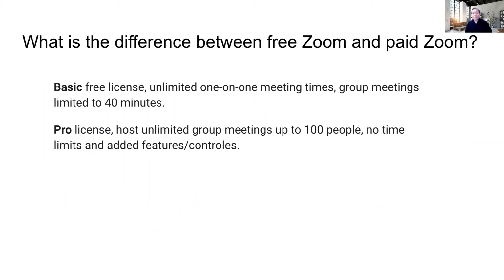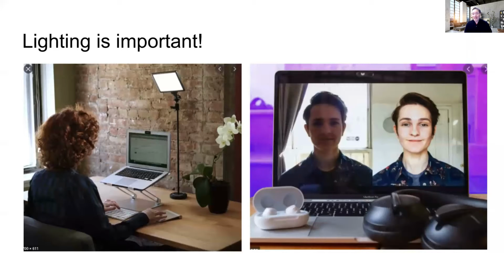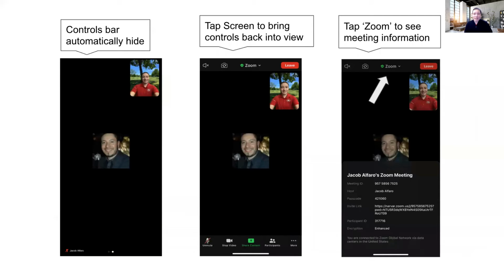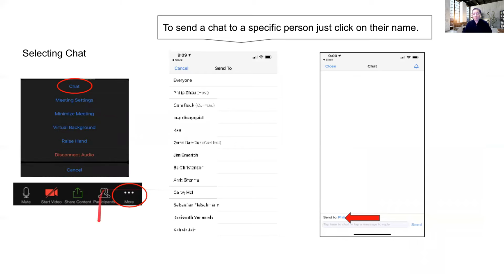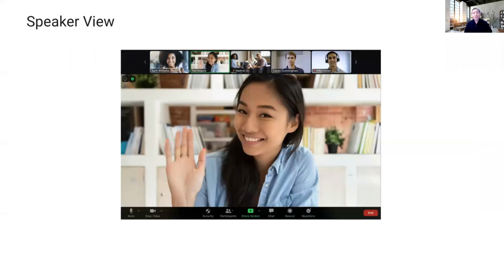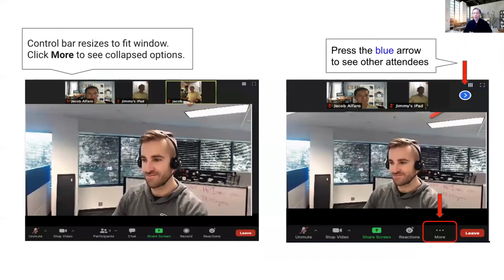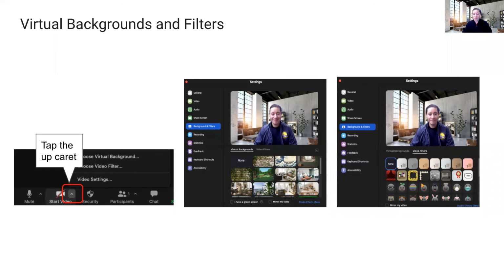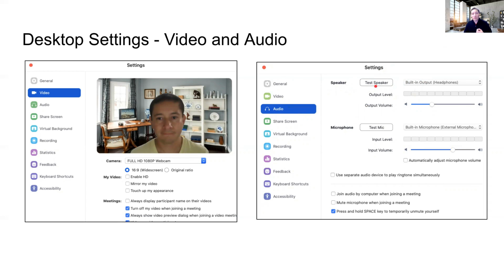District 4 Zoom Master Class IOS